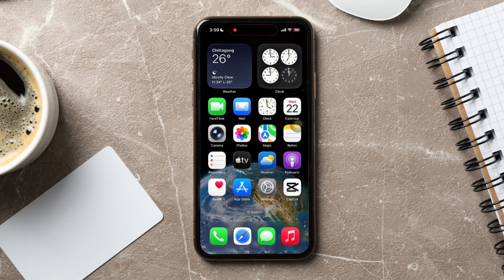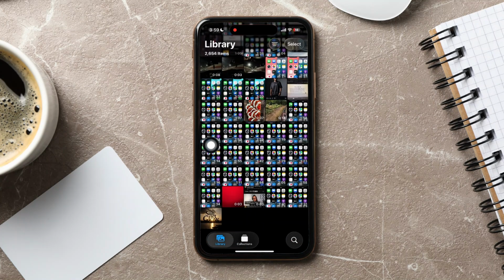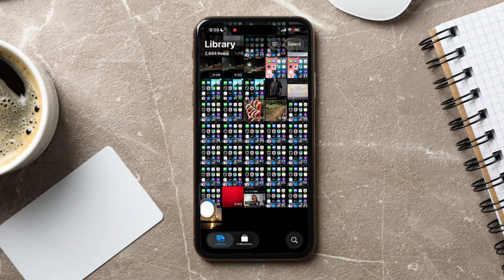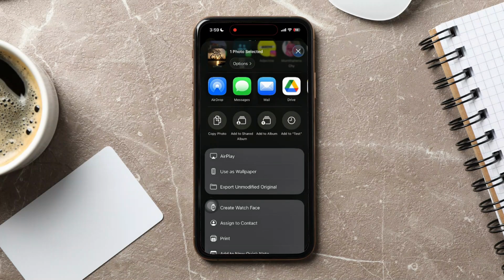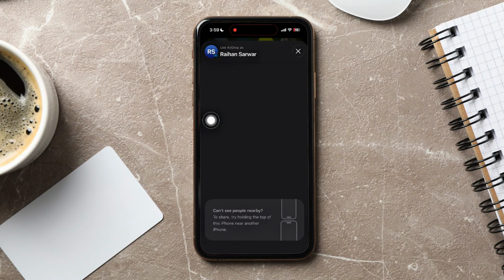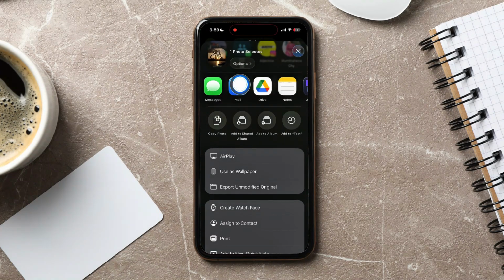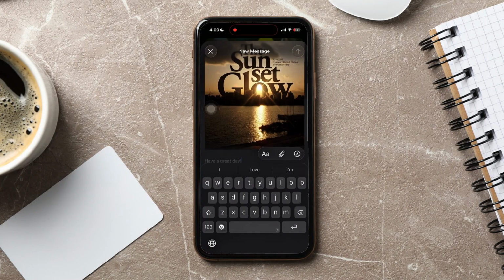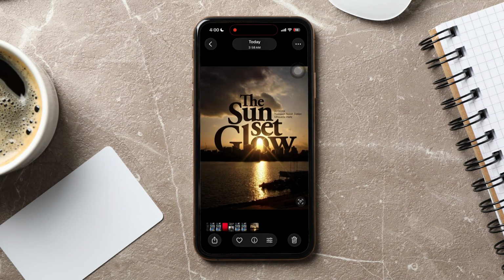How to Send Photos with Original File Size Quality for iPhone 2026 (Step-By-Step Tutorial)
Today I'll show you exactly how to send photos with their original file size and quality from your iPhone without any compression or quality loss. You'll discover the built-in settings and methods that ensure your high-resolution images maintain their crisp detail when sharing with friends, family, or clients. We'll cover the essential Camera and Photos app settings you need to adjust, plus I'll demonstrate multiple ways to send full-quality images including through Messages, Mail, AirDrop, and cloud storage services. I'll walk you through step-by-step how to check your current photo format settings, enable maximum quality sharing, and verify that your recipients are getting the original file size. You'll also learn troubleshooting tips for when photos still appear compressed and alternative methods for professional photographers or anyone who needs to preserve every pixel of their images. Whether you're sharing precious memories or important work photos, these techniques will ensure your images always look their absolute best.